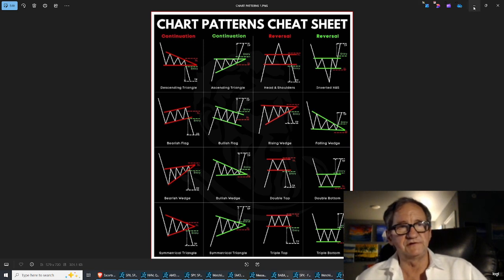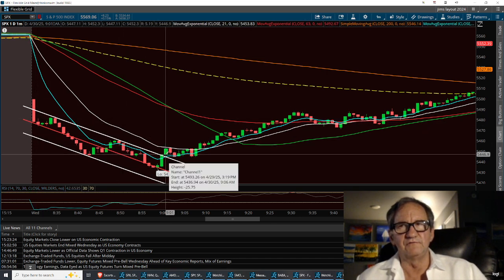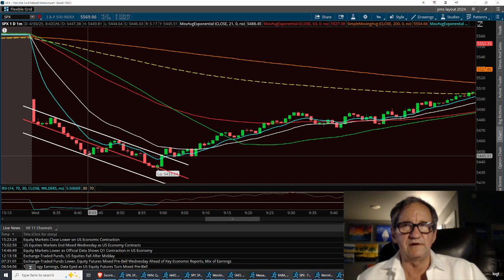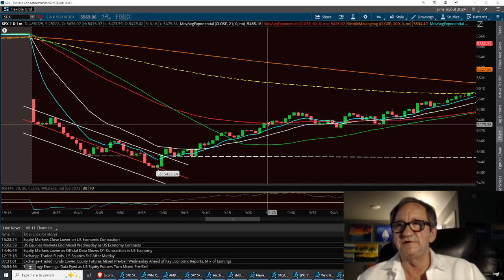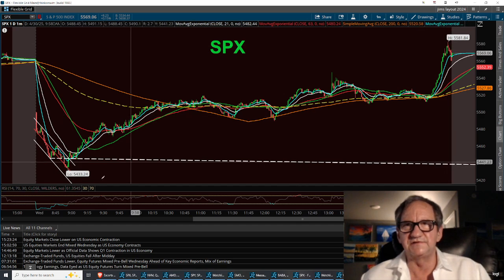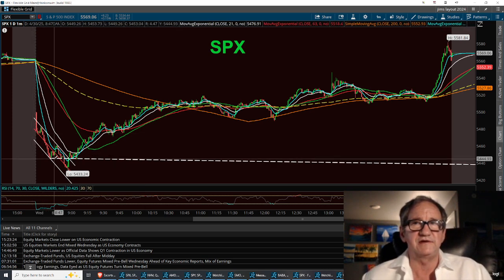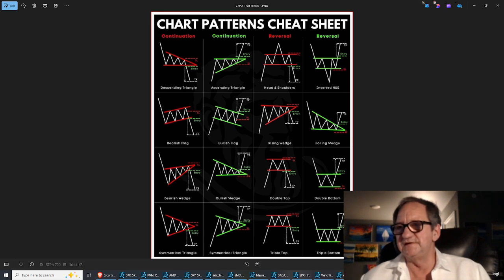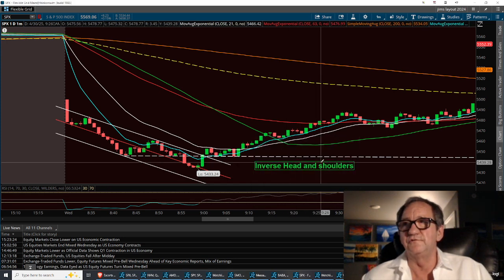SPX Inverse Head and Shoulders, How to play it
An inverse head and shoulders pattern is a technical analysis pattern that signals a potential trend reversal in a downtrend. This pattern is formed when an asset's price creates a low (the “left shoulder”), followed by a lower low (the “head”), and then a higher low (the “right shoulder”).